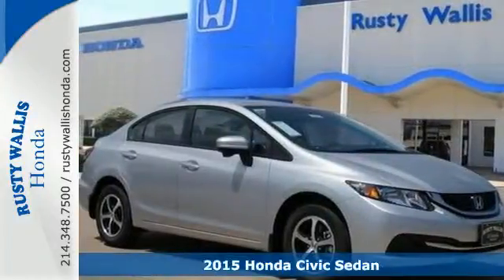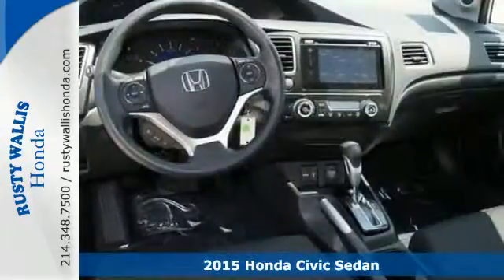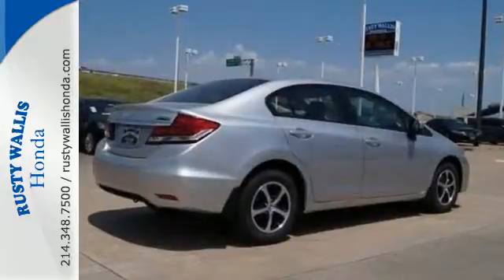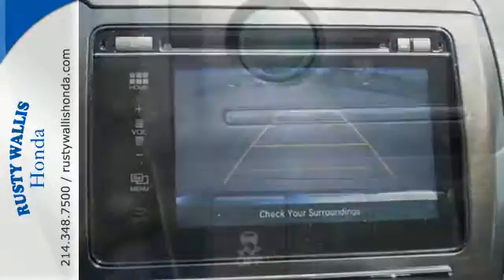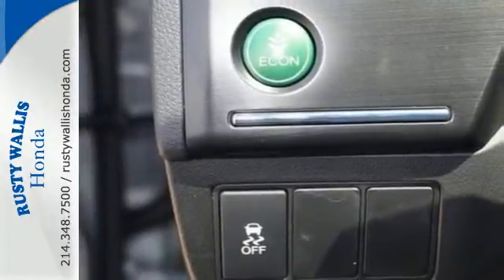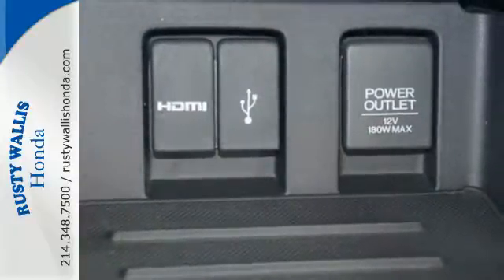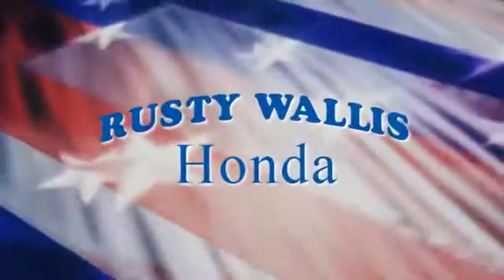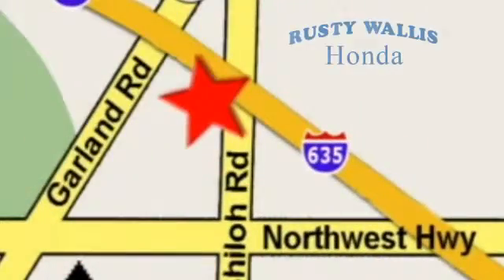2015 Honda Civic Sedan Dallas TX Fort Worth, TX #151946 - SOLD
Year: 2015
Make: Honda
Model: Civic Sedan
Trim: 4dr CVT SE
Engine: 4 Cyl - 1.8 L
Transmission: Variable
Stock #: 151946
VIN: 19XFB2F70FE089671

Address:
12277 Shiloh Road